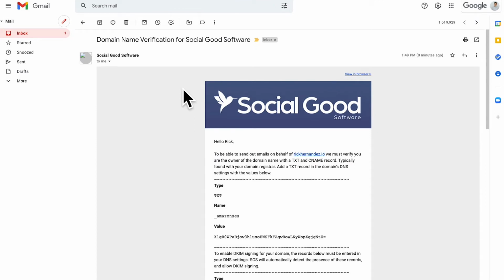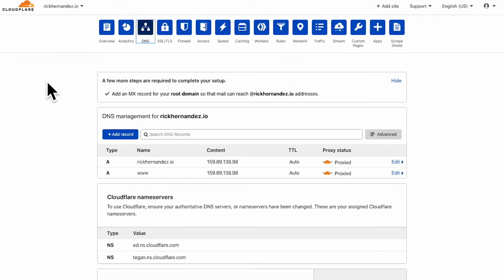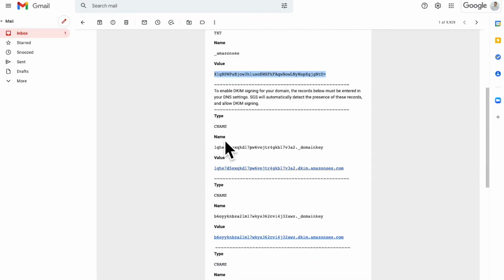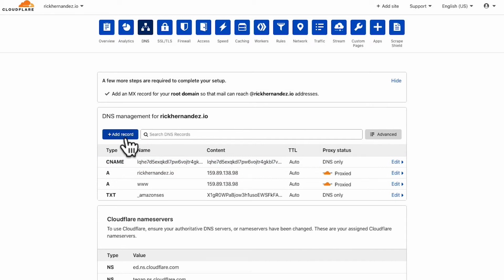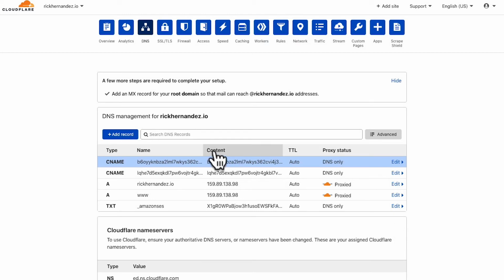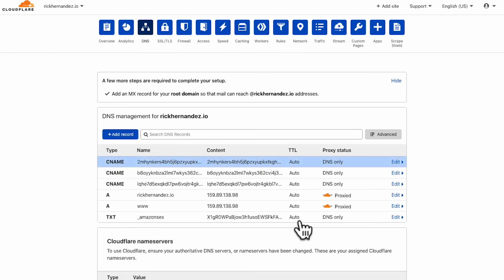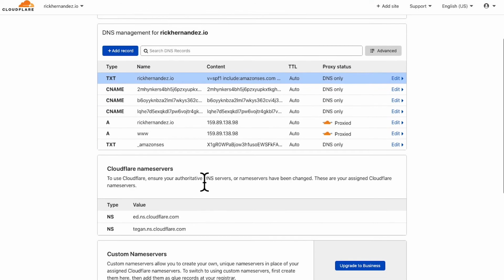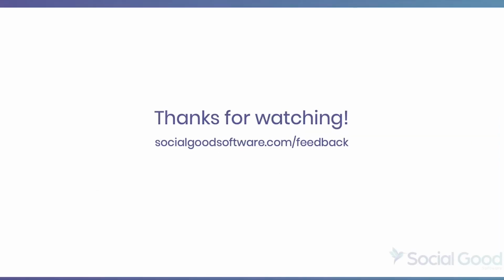How to verify domain name with Cloudflare